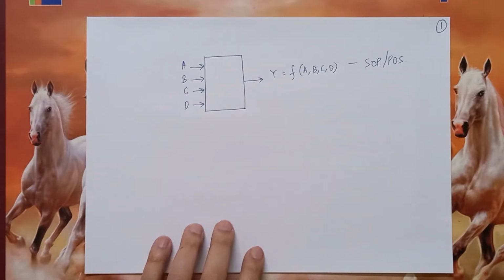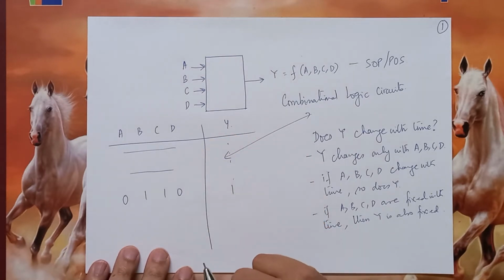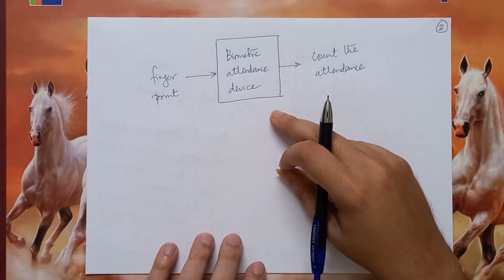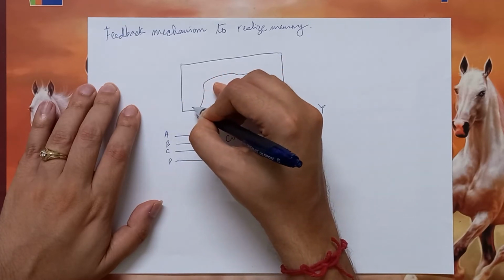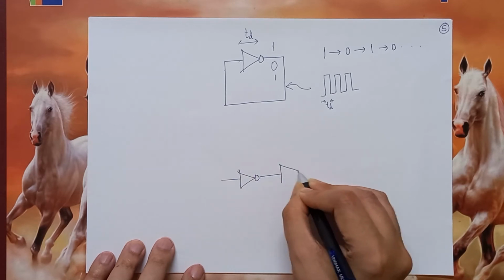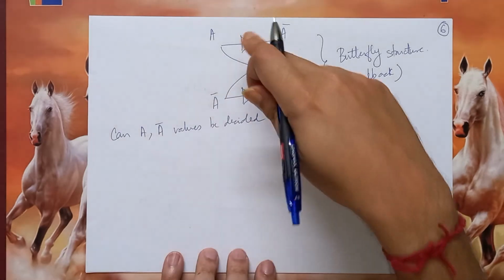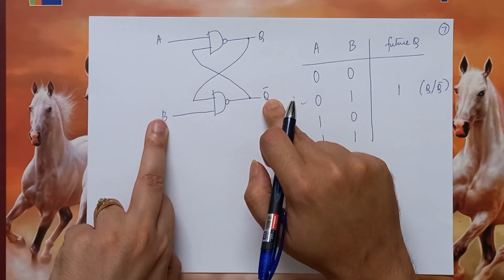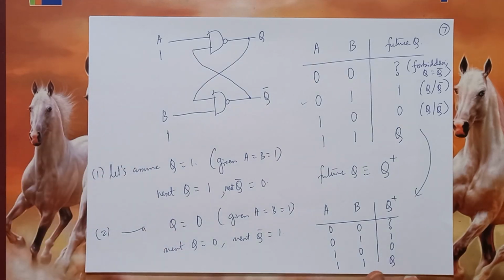Lecture 23: Introduction to Circuits with Feedback